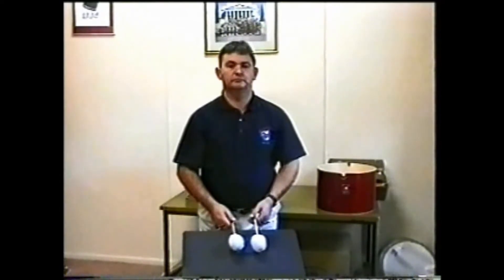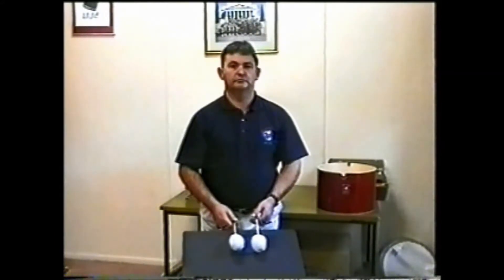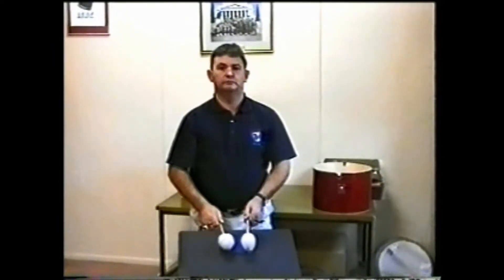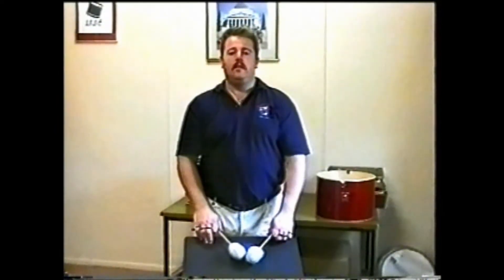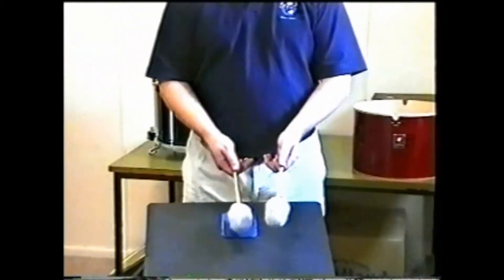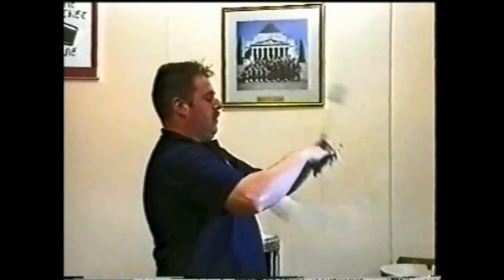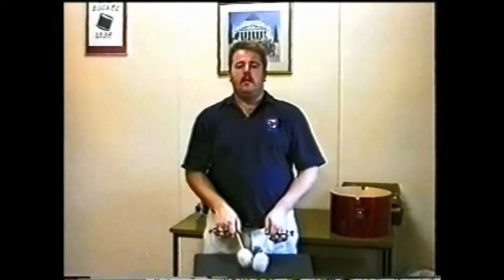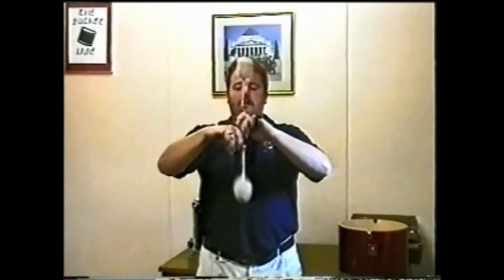08 Tenor Drum Flourish Fancy Flourishes